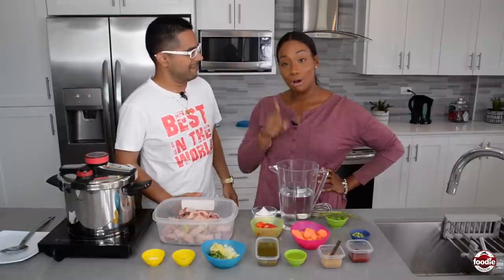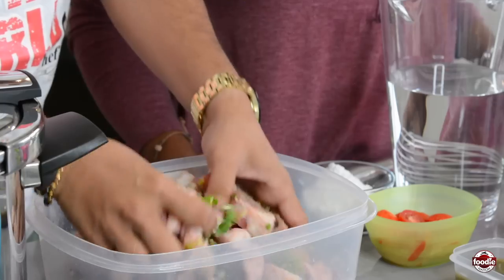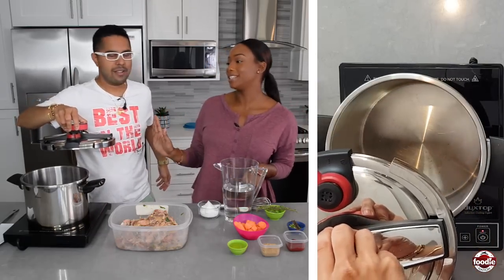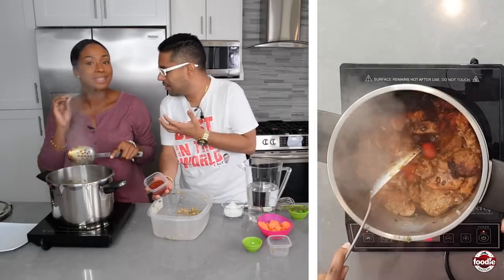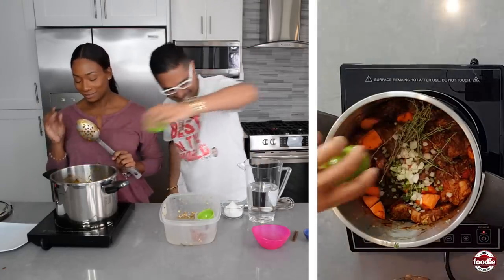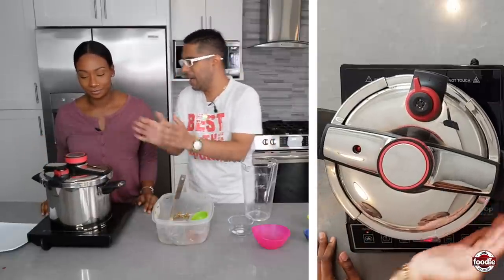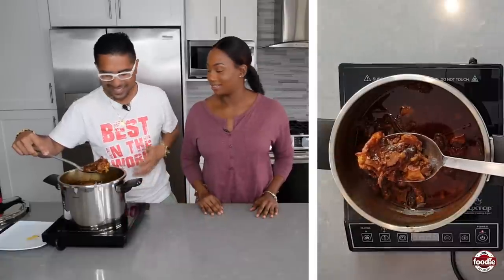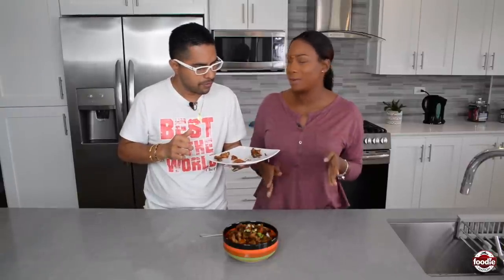How To Make Trini Stew Oxtail | Foodie Nation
Y'all have been asking for it since day one, this week's episode is all about MR. STEW OXTAIL:

INGREDIENTS

To Season Oxtails:
4 Lbs Oxtail
1 Lemon
1½ Tsp Salt
1 Tsp Black Pepper
4 Cloves Garlic, minced
1 Medium Onion, minced
3 Pimento Peppers, minced
2 Tbsp Chadon Beni/Culantro, minced
1 Tbsp Minced Ginger
2 Tomatoes, medium diced
¼ Cup Green Seasoning

To Cook Oxtails:
2 Tbsp Vegetable Oil
5 Tbsp Brown Sugar
3 Tbsp Tomato Paste
2 Carrots, large diced
2 Medium Onions, chopped
1 Stalk Celery, chopped
1 Cinnamon Stick
5 Fine Thyme Sprigs
1 Cup Coconut Milk
4 Cups Water

METHOD

1. Place oxtails into a large bowl and wash under cold water twice to remove debris and slime from meat. Drain, then fill bowl again with fresh water and squeeze the juice of the lemon in. Mix and allow oxtails to sit in lemon water for 5 minute then drain water finally.
2. Season oxtails with the rest of the seasonings, then toss and mix well to allow it to coat evenly. Let marinate for overnight or a minimum of 1 hour.
3. Place a medium high sided cast iron pot on high heat. When heated add vegetable oil and swirl to cover base of the pot. Immediately sprinkle in the brown sugar.
4. At this time, allow sugar to progress through different caramelization stages.
5. Sugar should start to turn a light brown color after 2 minutes then progress to a bubbly blond brown color at three minutes. Stir sugar with a pot soon to evenly mix and disperse heated oil and cook for an additional 20 seconds until you see sugar develops deep amber and intense brown color with puffing bubbles.
6. Immediately add your seasoned oxtail pieces to the pot carefully and away from you to prevent any splashing and stir pieces in the pot to evenly coat with the browned sugar.
7. Once pieces are coated evenly, cover pot and let oxtail cook for 8 – 10 minutes as to allow it to spring its natural water.
8. Remove cover; oxtails should have developed a medium brown tinged color and some water would have accrued at the bottom.
9. Add the tomato paste, carrots, onions, celery and cinnamon stick. Stir to allow the tomato paste to become one with oxtails then add in the cinnamon stick, thyme sprigs coconut milk and water.
10. Stir to incorporate. Cover and bring to a boil, then reduce heat to medium and let oxtails cook in the braising liquid for 2 – 2½ hours. (You can easily transfer the contents of the pot, into to a pressure cooker and it will cook in one third of the time)
11. During cooking, be sure to check on the oxtails few times to stir and ensure there is enough liquid in the pot to cook the meat properly. If liquid is drying up, just add more water and allow it to continue cooking until meat is tender.
12. After cooking period, remove cover, oxtails would have developed an intensified brown color at this point and some gravy would still be present in the pot. Allow to cook for an additional 5 minutes uncovered to reduce / thicken gravy and then taste oxtails and sauce for seasonings.
13. You may want to add some additional salt, black pepper or your favorite spices at this point to tailor flavor to your desire.
14. Remove from heat and cover for pot for 5 minutes allow oxtails and juices to rest before eating.
15. Serve with simply boiled rice, macaroni pie and callaloo or maybe with boiled provisions for a great meal.